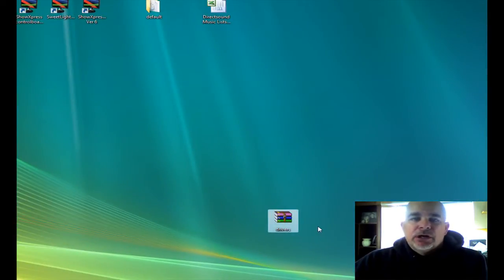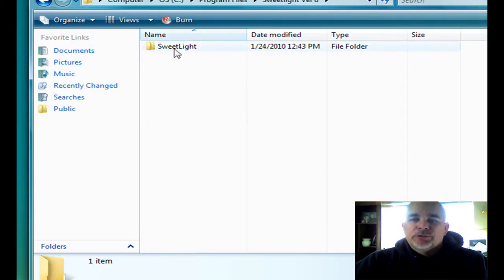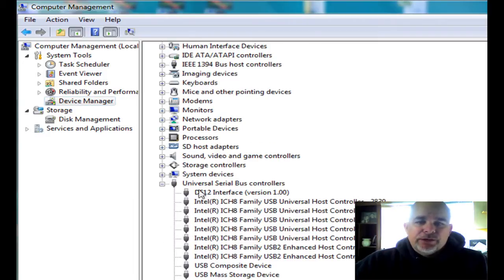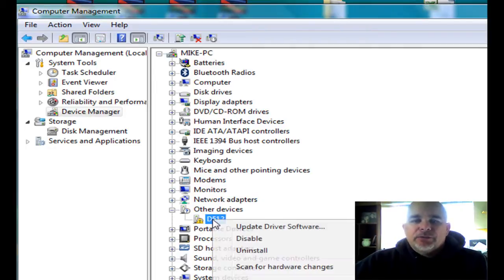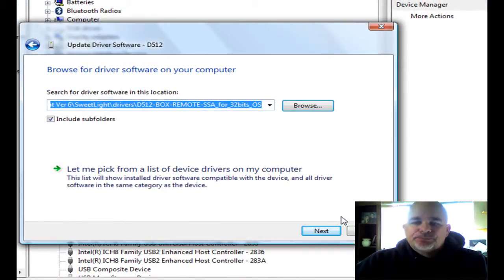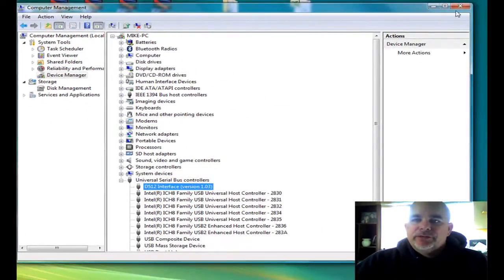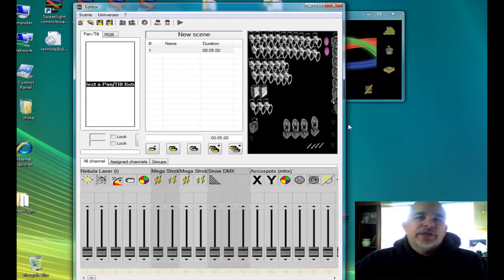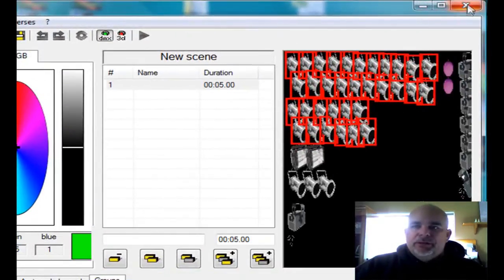SweetLight 6.0 Driver update with DJ Mikey Mike DMX Software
SweetLight 6.0 Driver update with DJ Mikey Mike